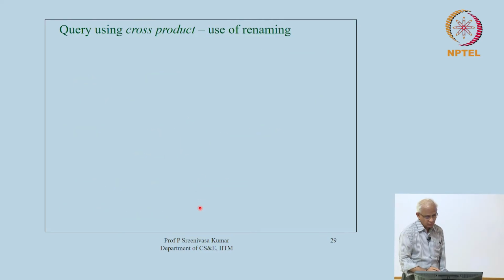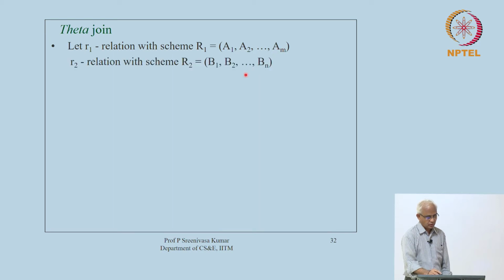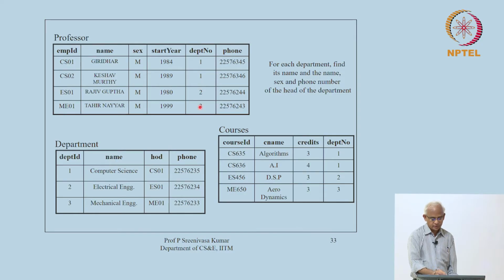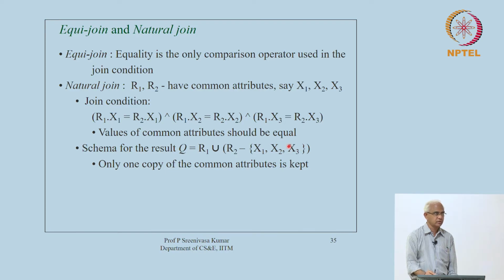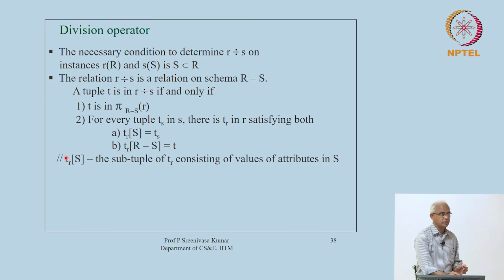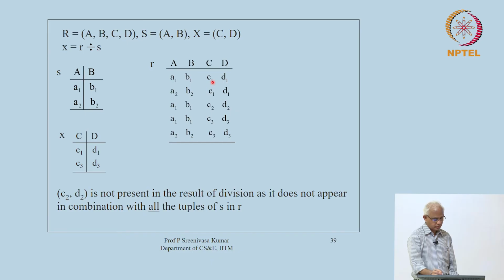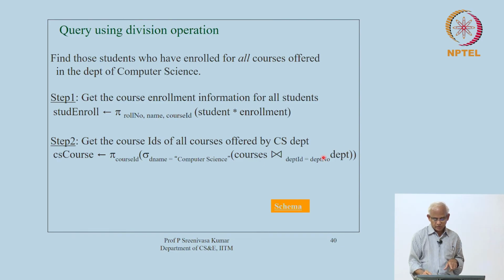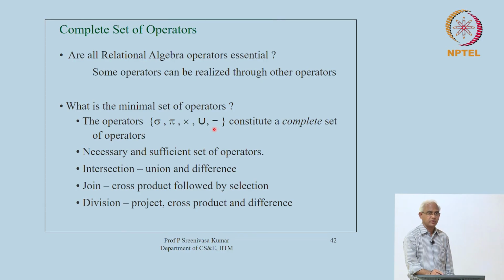#10 Uses of Renaming, Join & Division in Relation Algebra | Introduction to Database Systems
This lecture discusses the use of renaming, join, and division operators in relational algebra. The lecture explains how renaming can be used to create temporary relations, which can make query formulation easier. The join operator is introduced as a way to combine tuples from two relations based on a join condition. The division operator is also introduced as a way to find tuples in one relation that match all tuples in another relation.